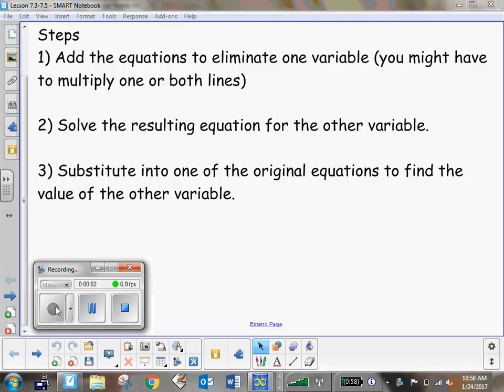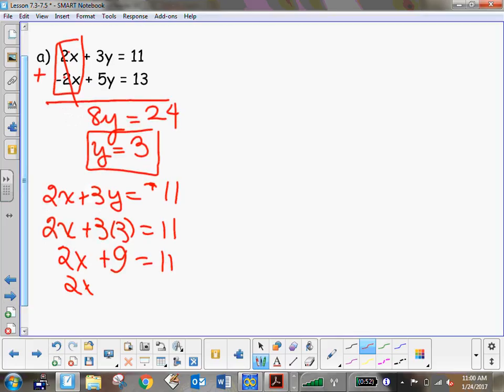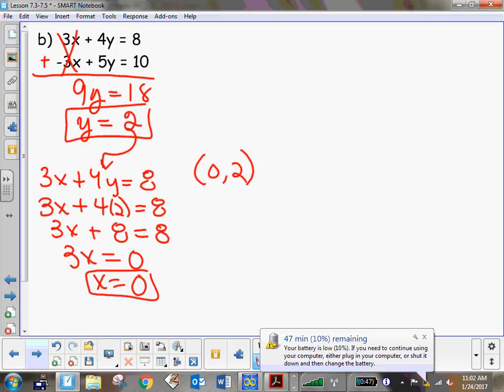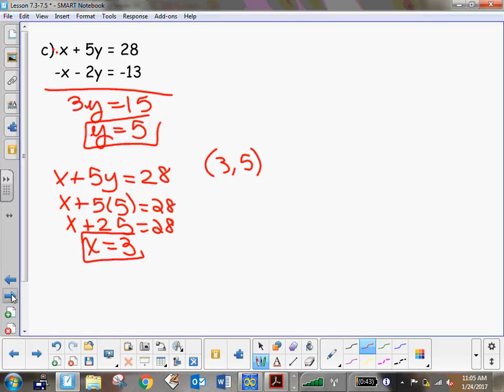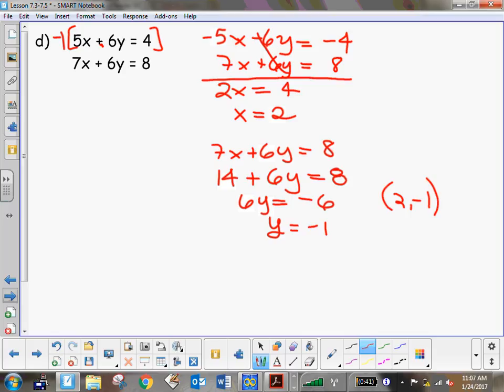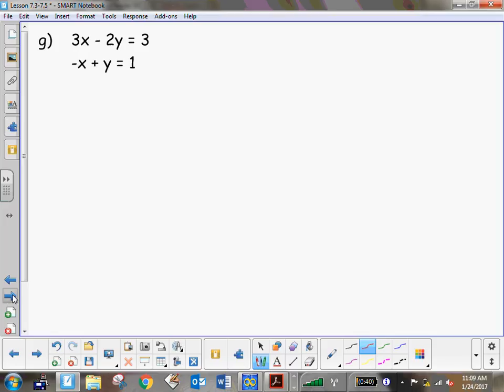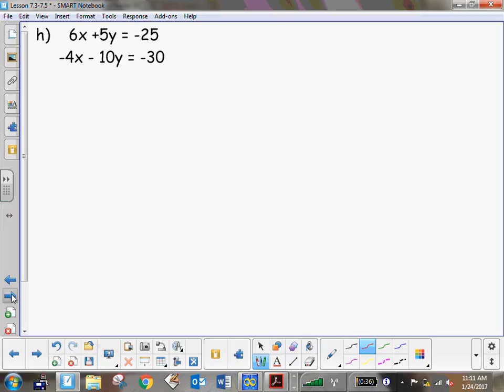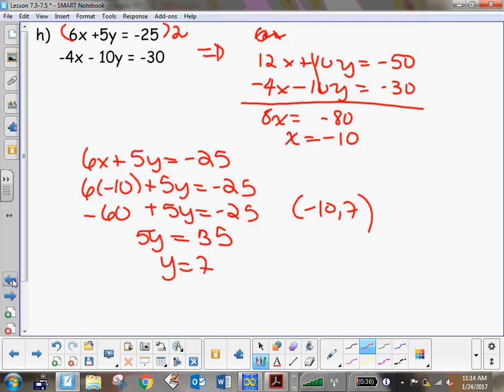7 3 5 day 1